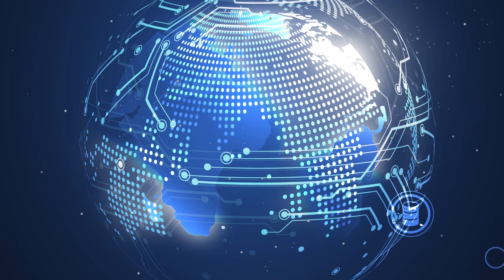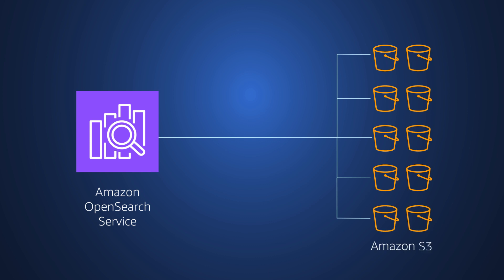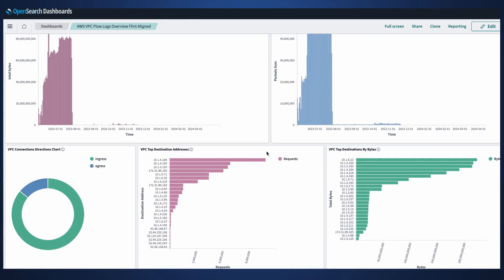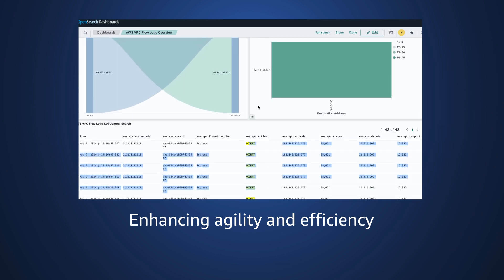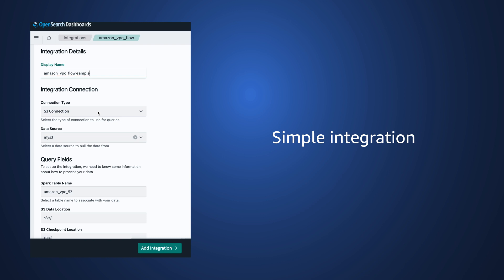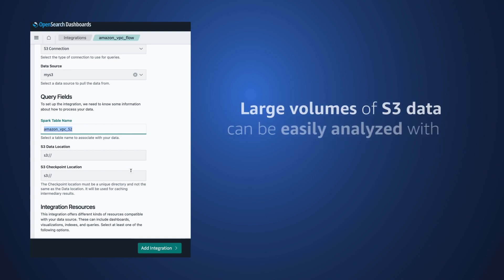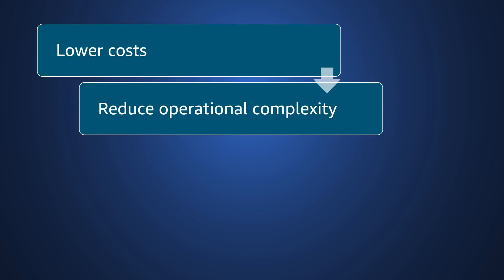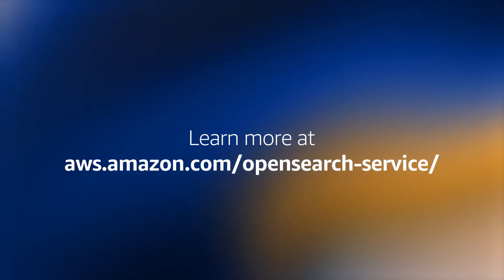Analyze Amazon S3 data with Amazon OpenSearch Service | Amazon Web Services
In this demo video, you'll witness how Amazon OpenSearch Service allows you to query and visualize insights directly from your Amazon S3 data lake, without the need for complex ETL pipelines. This seamless integration is particularly useful for infrequently queried logs like VPC Flow Logs.

By leveraging OpenSearch Service's zero-ETL capabilities, you can easily analyze vast amounts of data stored in S3, lowering costs and reducing operational complexity. Experience the power of efficient data access and analysis with Amazon OpenSearch Service's integration with Amazon S3 data lakes.